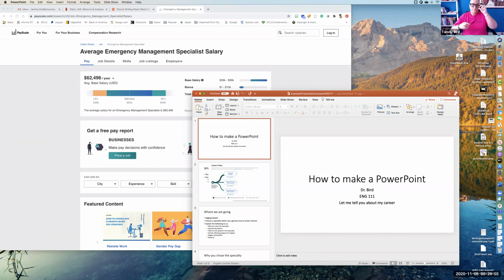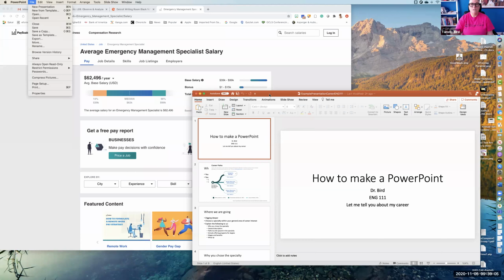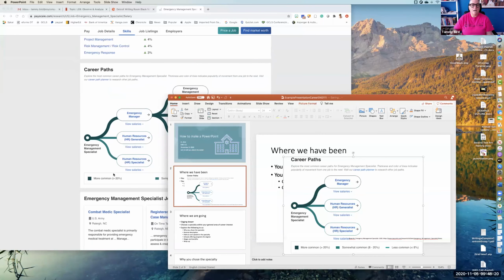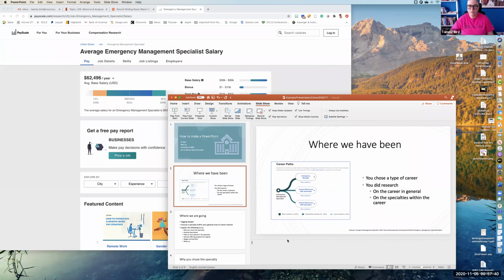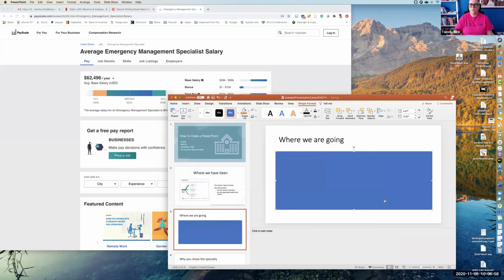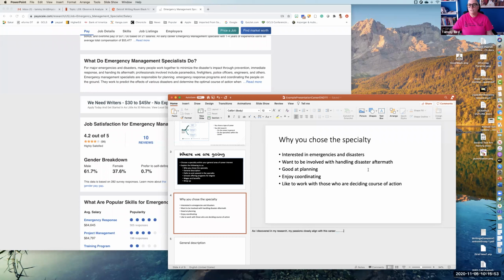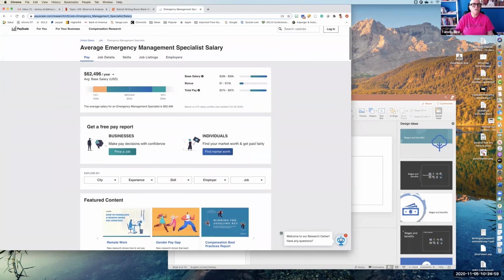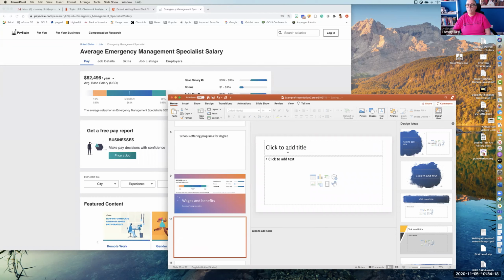How To Make A PowerPoint for ENG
Need help understanding how to make a PowerPoint for English? I've got you covered.